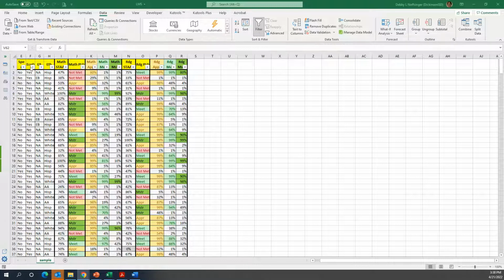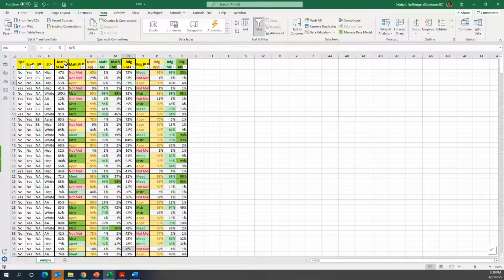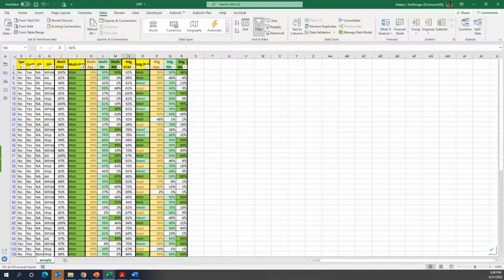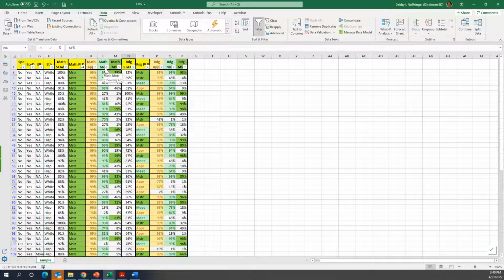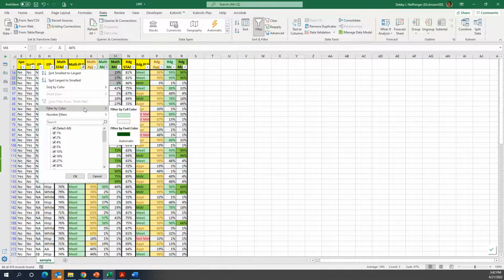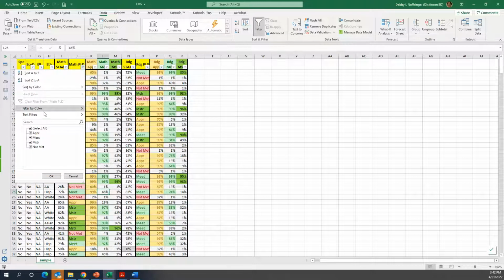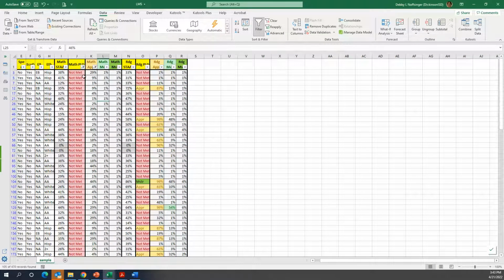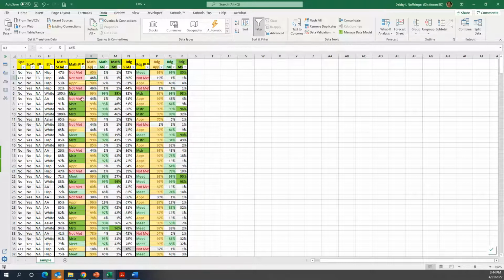using performance levels STAAR to INterim